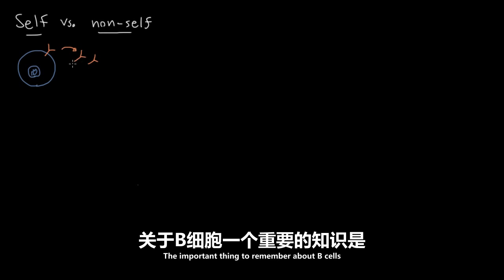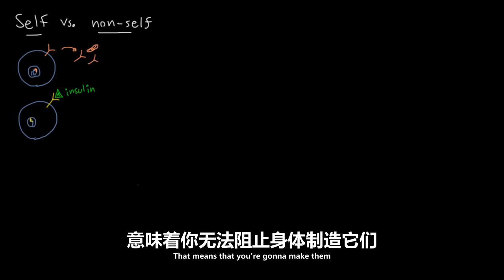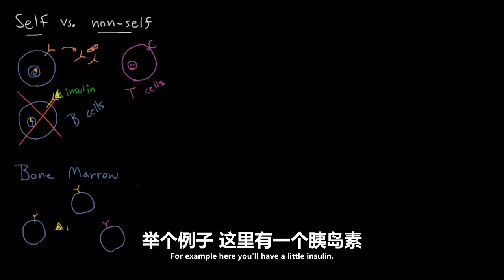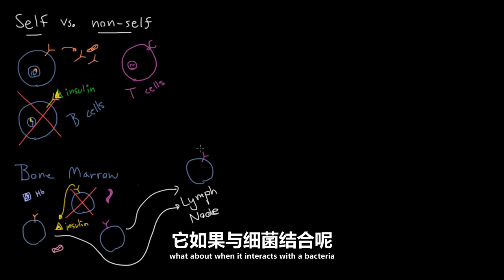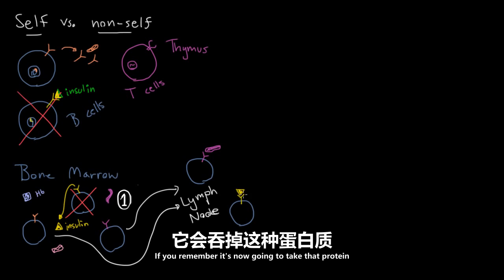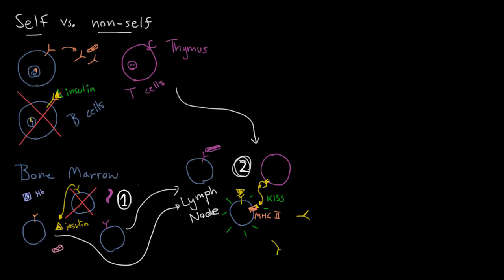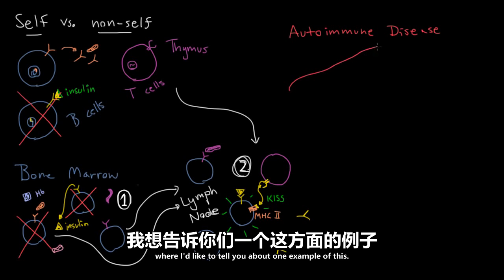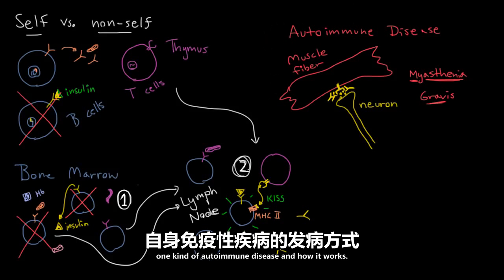45 自我和非自我免疫 免疫系统生理学 NCLEX RN Khan Academy